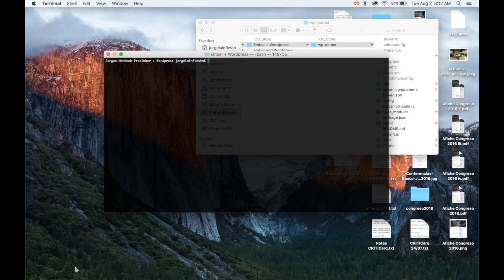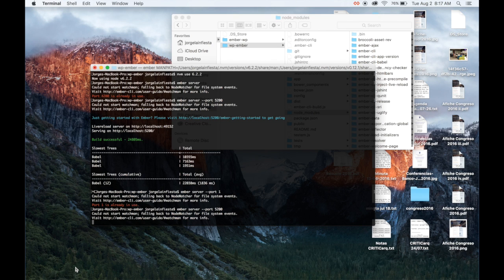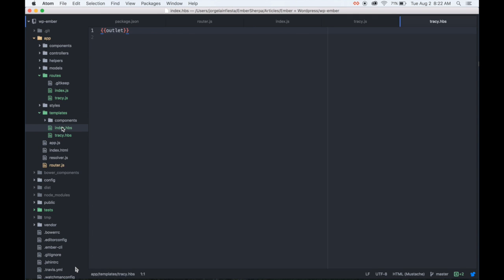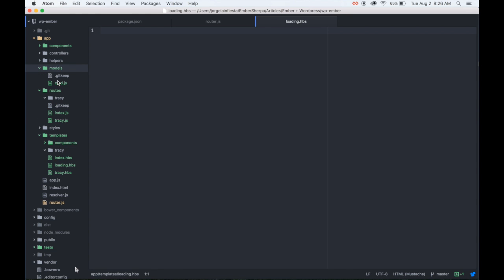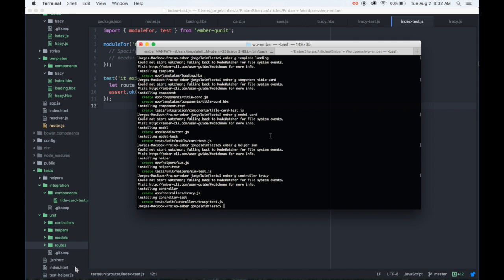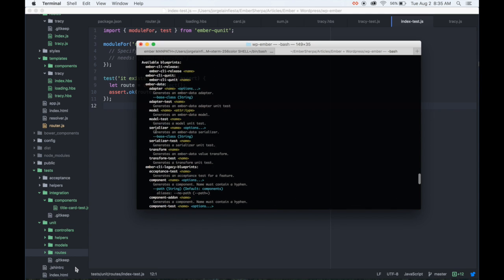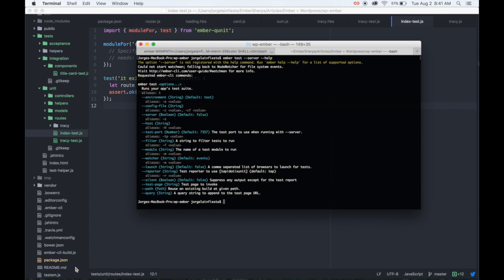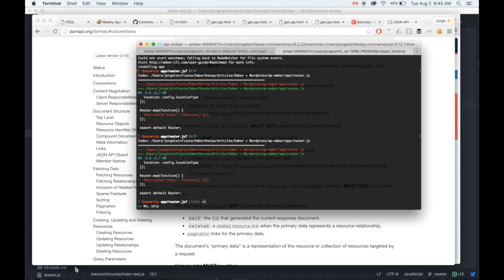A Practical Introduction to Ember-CLI